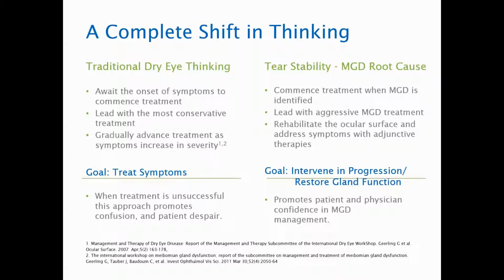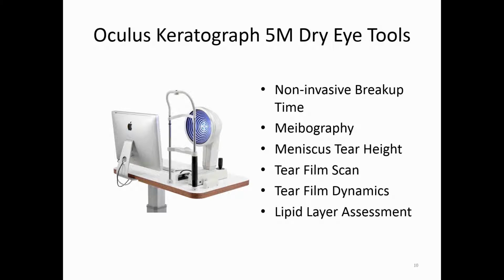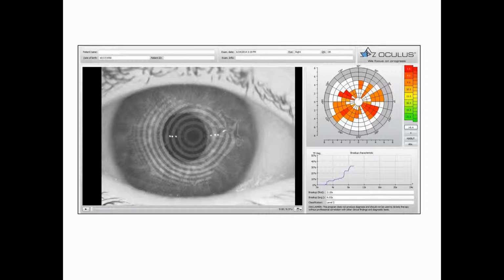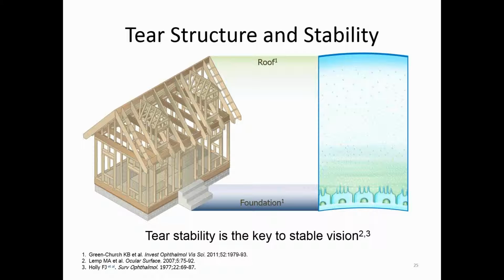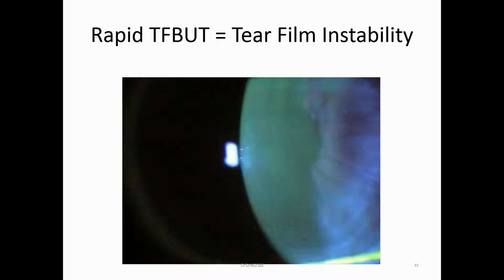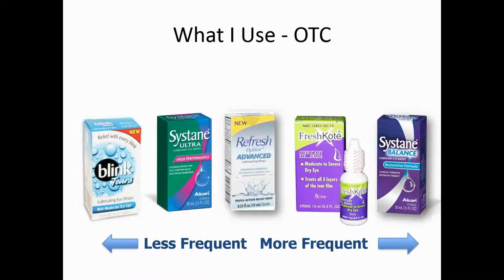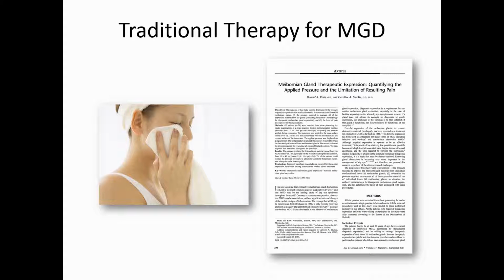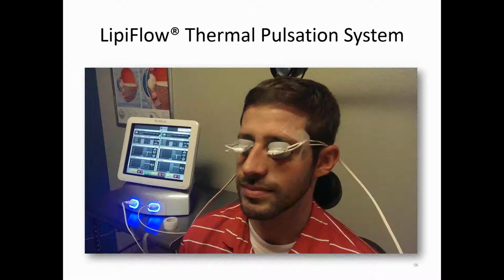Mastering Dry Eye: Step by Step, Arthur Epstein, OD, FAAO